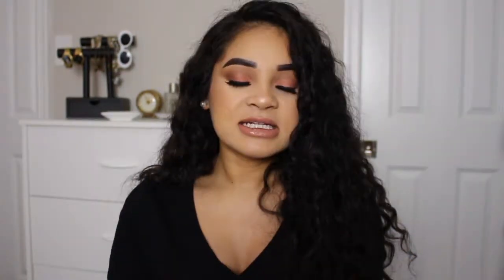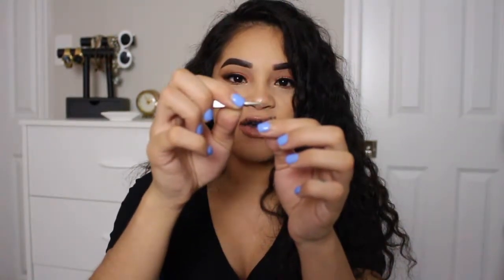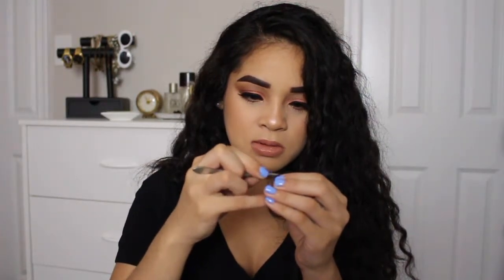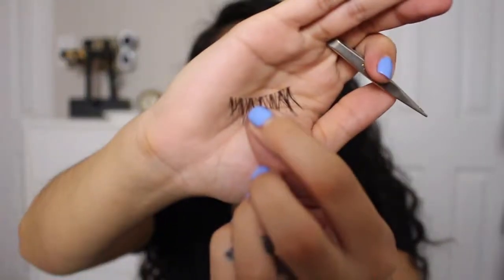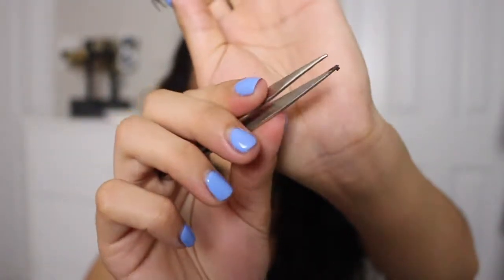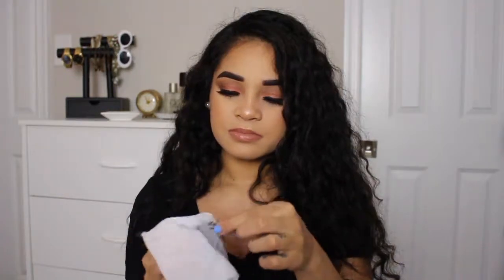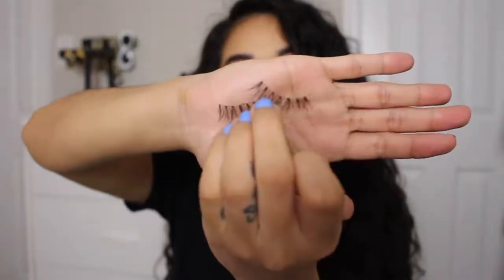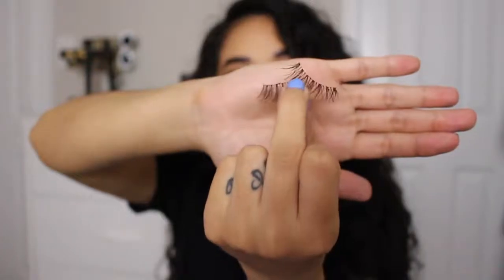How to Clean False Lashes | NaturallyNecee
If you didn't already know, you can totally reuse your false lashes. However, sanitation is super important, especially when it comes to makeup application to avoid getting an eye infection so here's a quick and easy way to clean your false lashes. Be sure to thumbs up if you enjoyed watching and I'll see you all in my next video! xxo.

- PRODUCTS USED -
Revlon Tweezers Point Tip
Neutrogena Makeup Remover Cleansing Face Wipes

Uber code: neceeb13ue
Earn cash back from shopping online through Ebates + get a $10 welcome bonus when you spend $25+